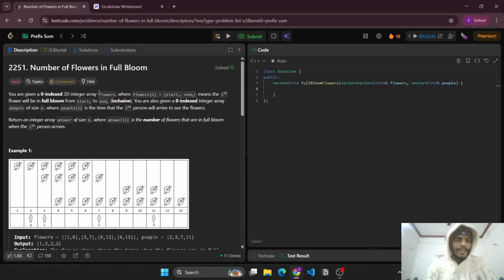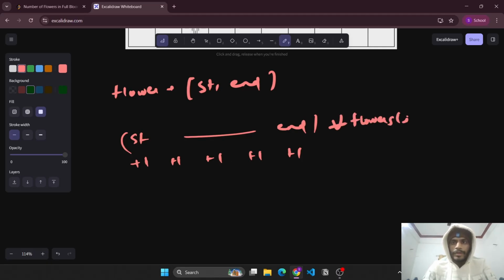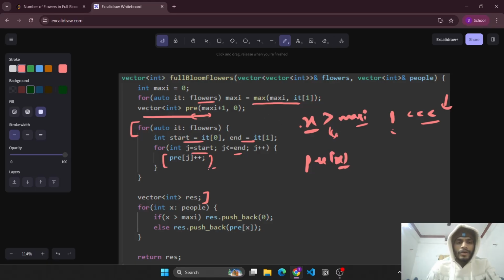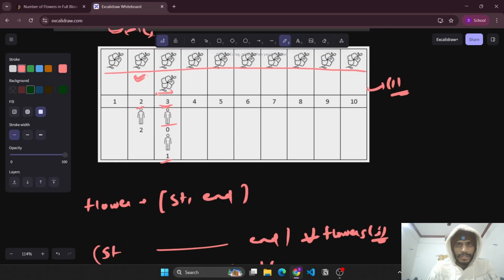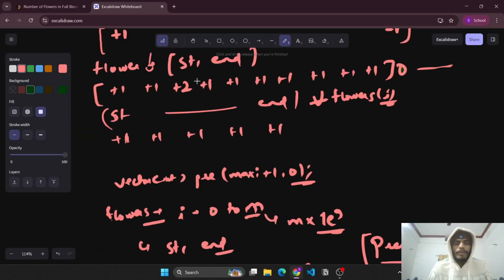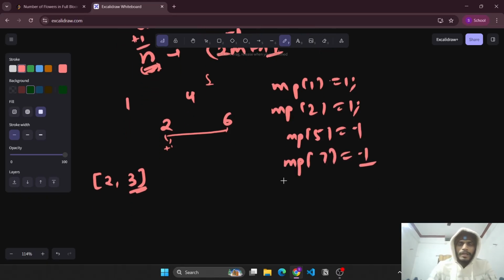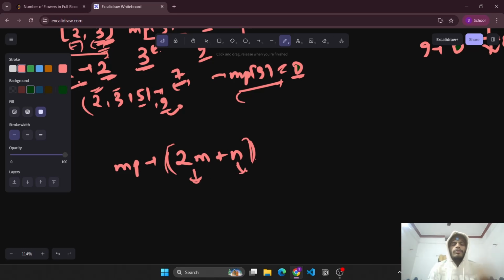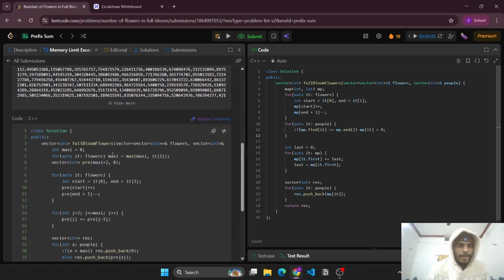Number of Flowers in Full Bloom | Hard Made Easy | Leetcode 1671 | Codehurdle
In this video, we solve LeetCode: Number of Flowers in Full Bloom, a problem that combines sorting, binary search, and prefix/sweep line techniques to efficiently count how many flowers are blooming at given times.

📌 In this video, you’ll learn:
• How to sort flower bloom intervals by start and end times
• Using binary search to count relevant start/end events
• Applying prefix counts to compute active intervals
• Efficiently answering multiple queries

This problem is excellent for improving your skills in interval scheduling, sweep line algorithm, and efficient event counting, and is highly useful for interview preparation and competitive programming practice.